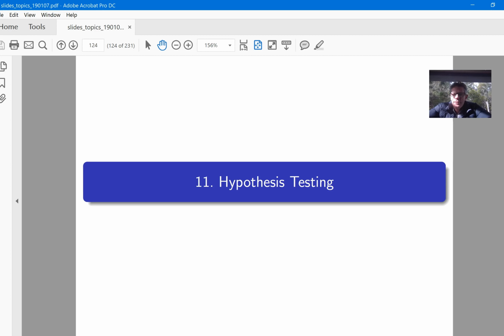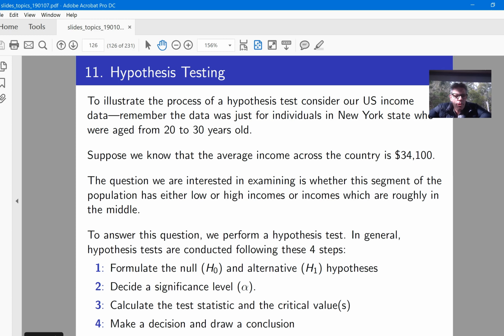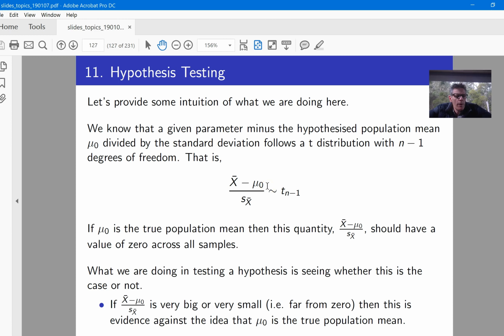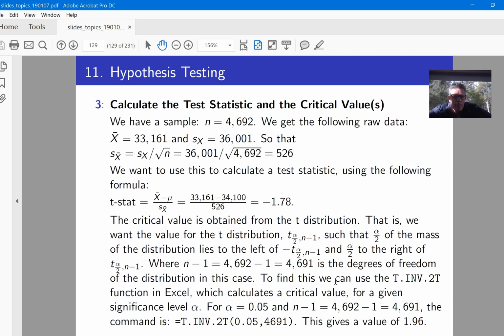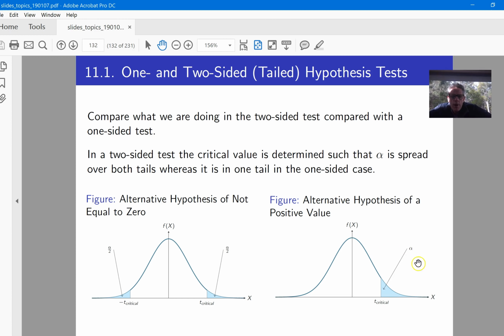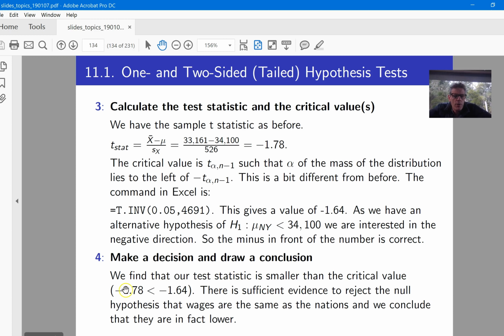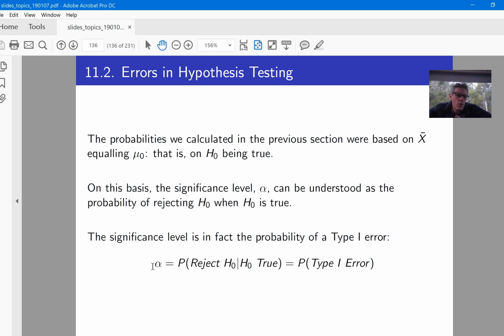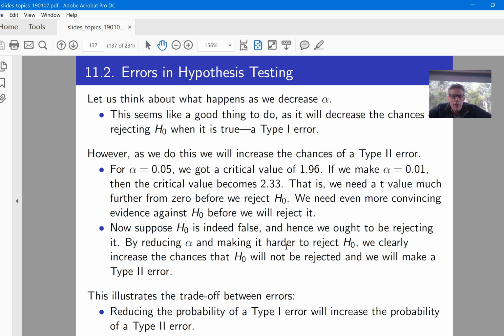Biz Stats Video 11